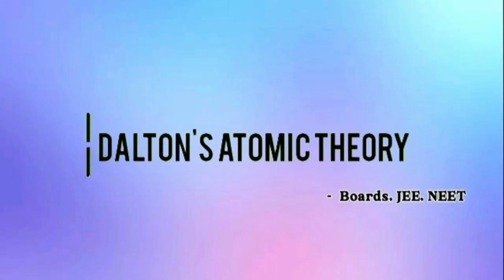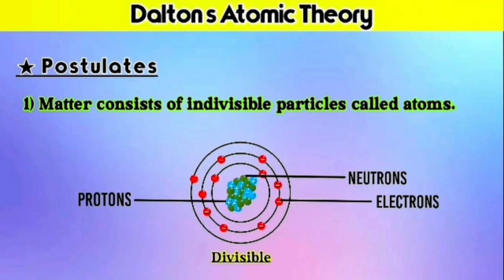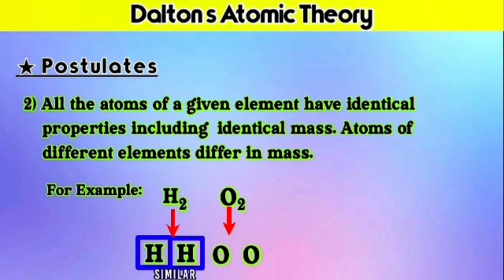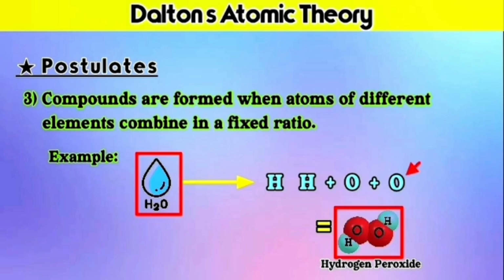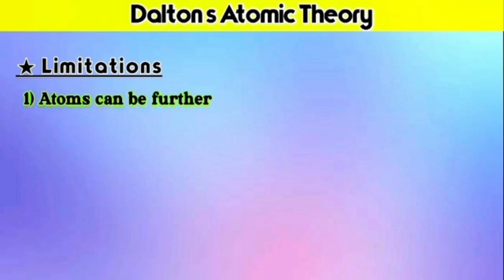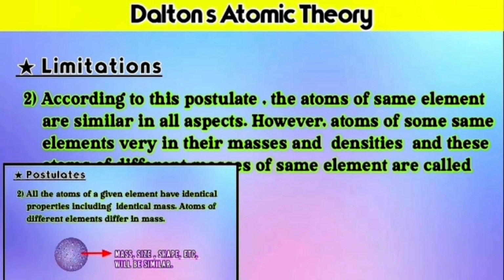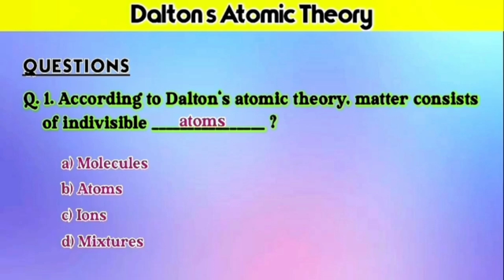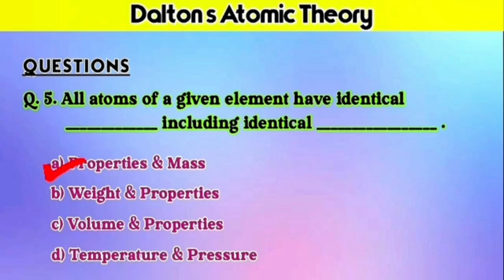Dalton's Atomic Theory || Class 11 Chemistry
doltonsmodel of atoms
doltonspostulates ant it's limitations